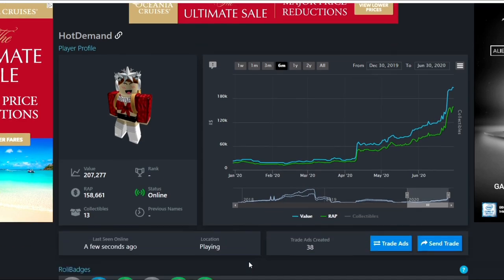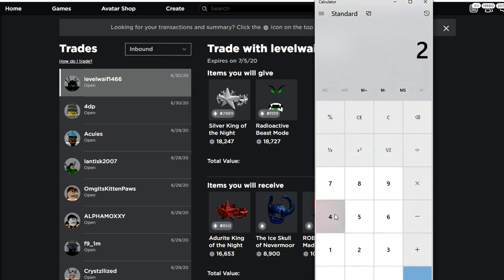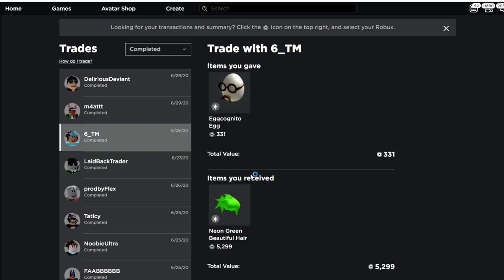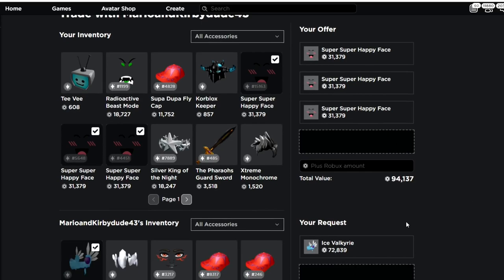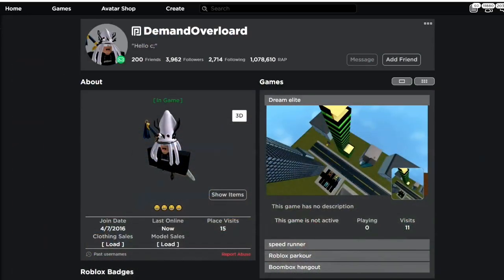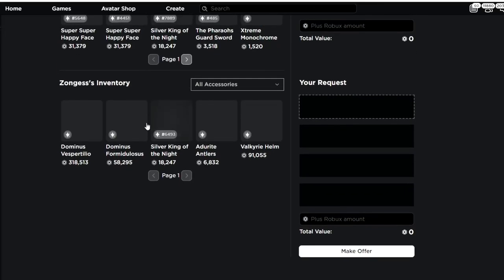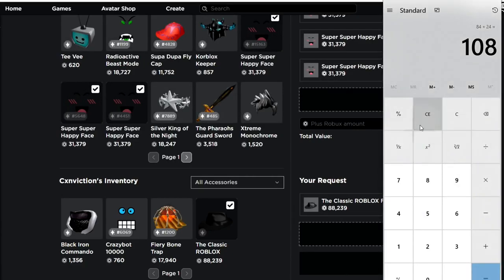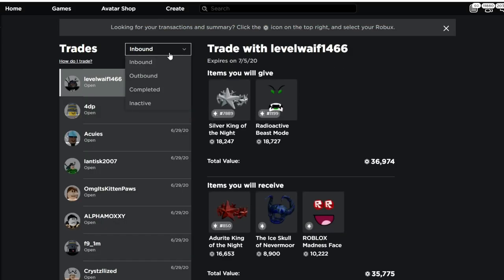200k VALUE! Trying to get BIG items! Roblox Trading ep 11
Leaving a like also helps, share with friends!

Best TRADING METHODS in ROBLOX for PROFIT! INSANE ITEMS! Part 2 (Roblox Trading)
BEST ROBLOX LIMITEDS TO HOARD FOR BIG PROFITS IN 2020! (Roblox Trading) Part 2